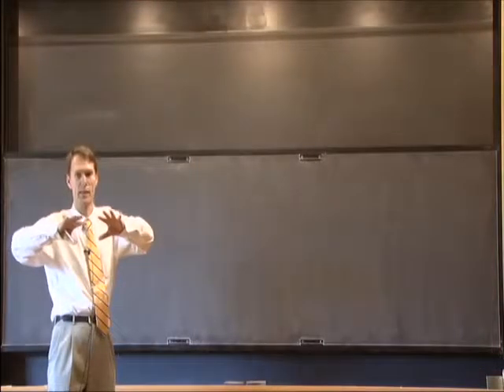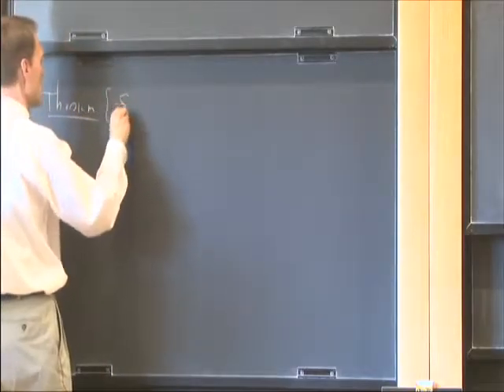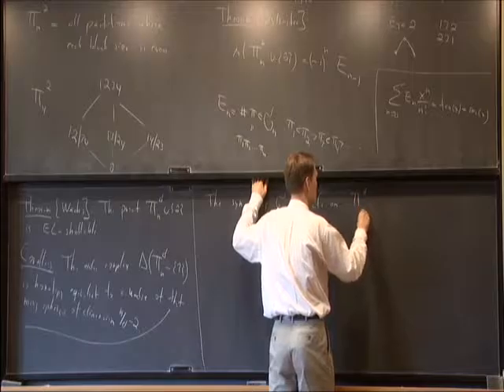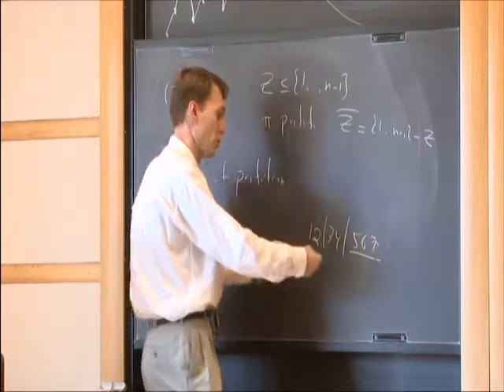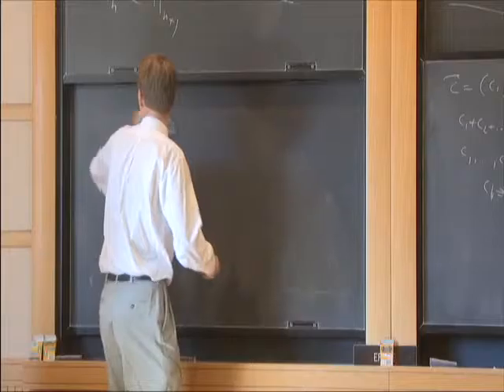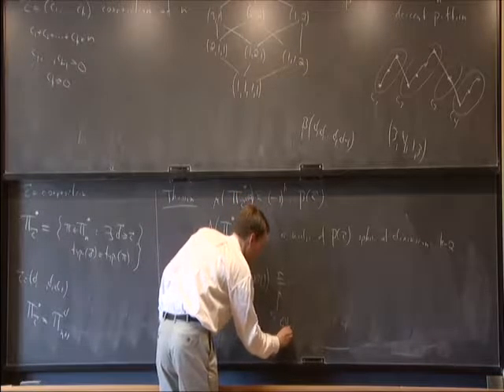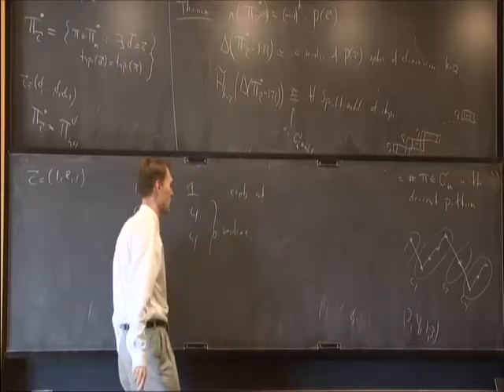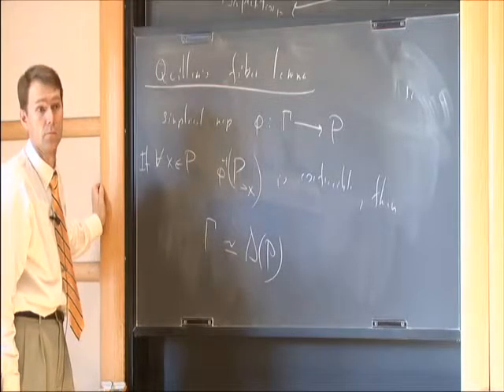The Topology of Restricted Partition Posets - Richard Ehrenborg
Richard Ehrenborg
University of Kentucky; Member, School of Mathematics

The d-divisible partition lattice is the collection of all partitions of an n-element set where each block size is divisible by d. Stanley showed that the Mobius
function of the d-divisible partition lattice is given (up to a sign) by the number of permutations on n-1 elements where every dth position is a descent. Wachs showed that this lattice has an EL-shelling, and hence obtained as a corollary that the homotopy type of the order complex is a wedge of spheres. Finally, Calderbank, Hanlon and Robinson considered the action of the symmetric group on the top homology group and showed it is a Specht module of a border strip corresponding to the composition (d,...,d,d-1). Using a different proof approach, we will generalize these results to any descent pattern.

This is joint work with JiYoon Jung.